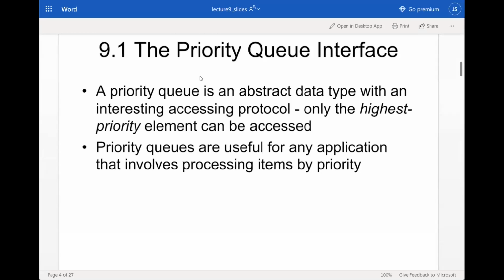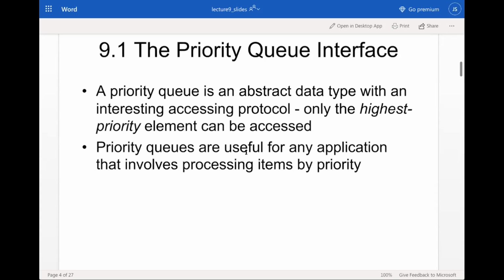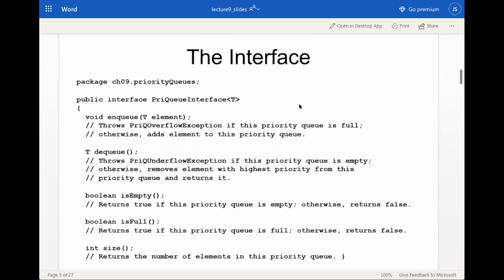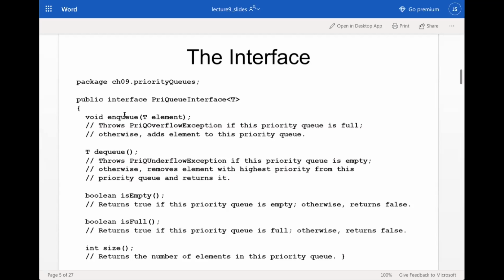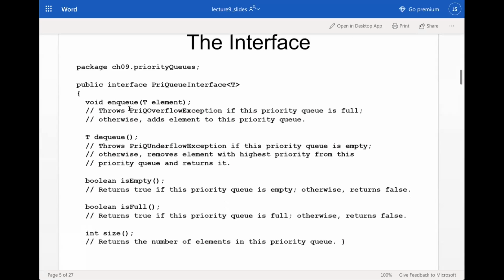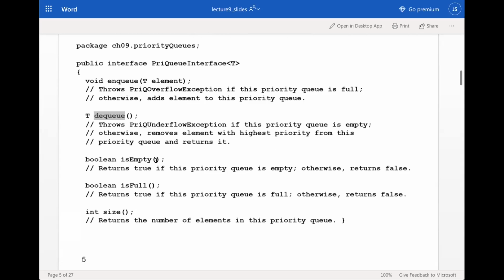#9.1 The PriorityQueue Interface